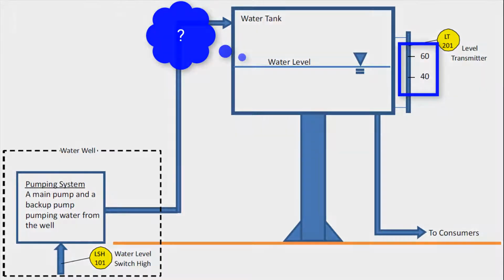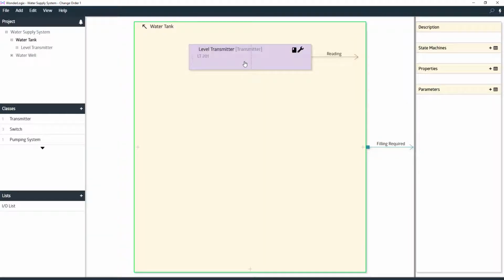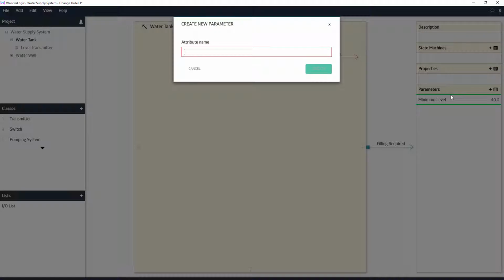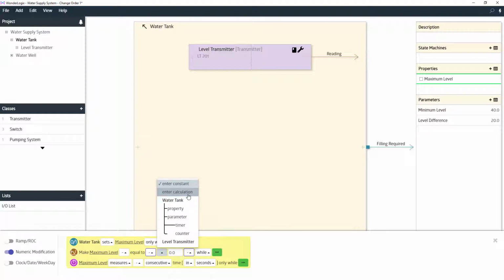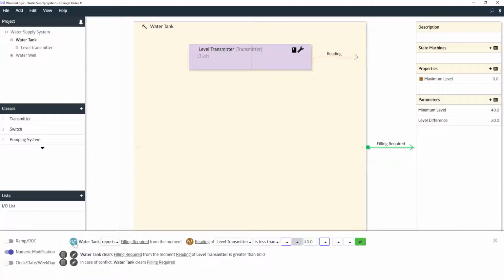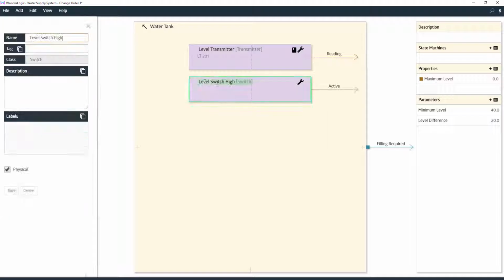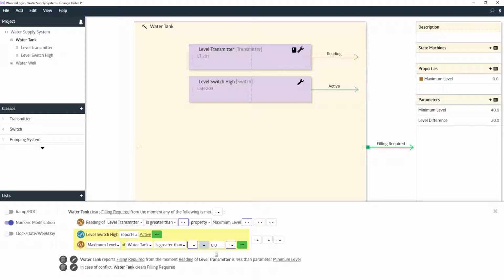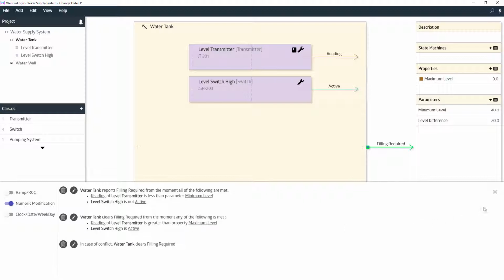Lesson 02 - Water Supply System - Episode 05 - Change Order 1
Learn how to modify your project as we add a sensor and additional logic in our Water Supply System with WonderLogix Studio!